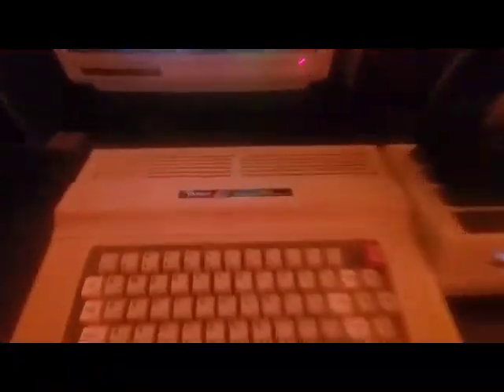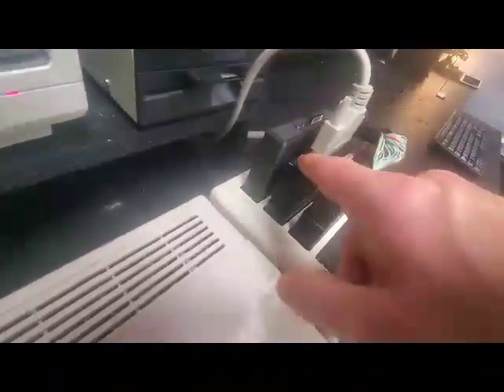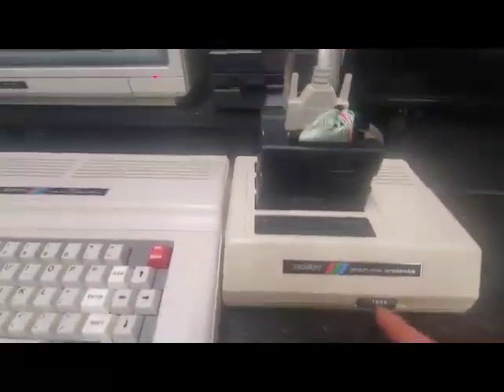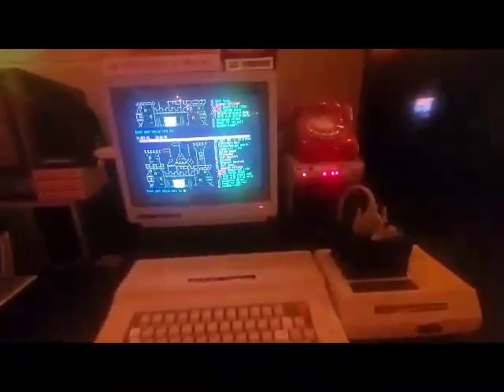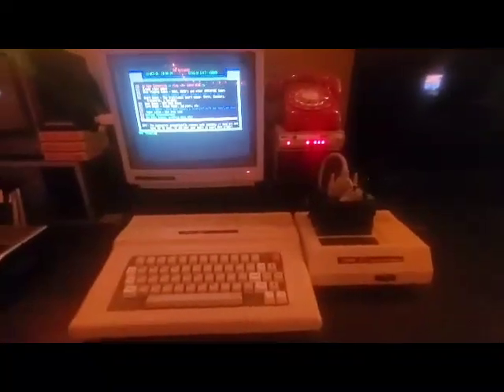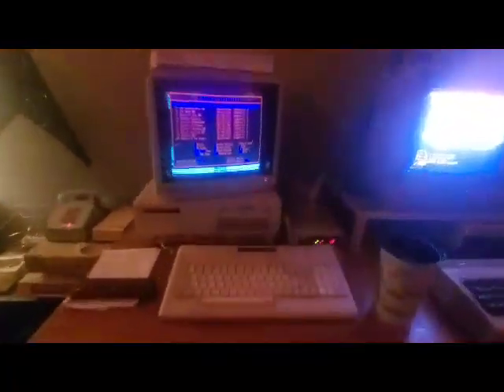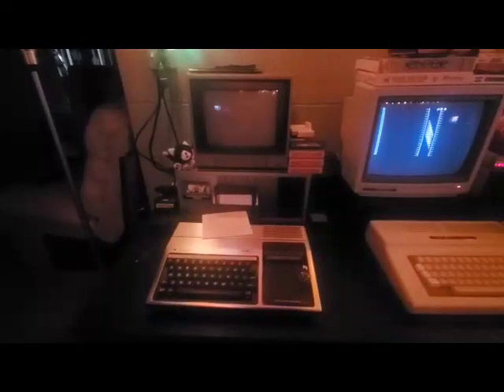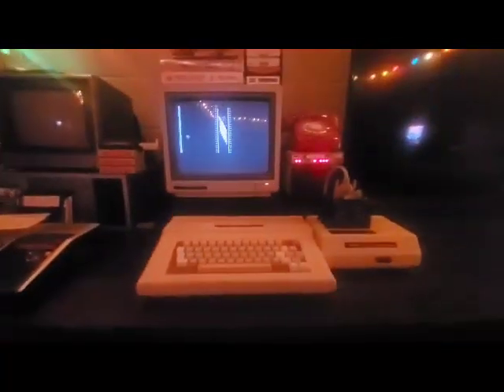Calling The Keep BBS dial up with a Tandy Color Computer 3 with RS-232 Serial Interface Cartridge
Calling The Keep BBS dial up with a Tandy Color Computer 3 with RS-232 Serial Interface Cartridge - 10/11/25